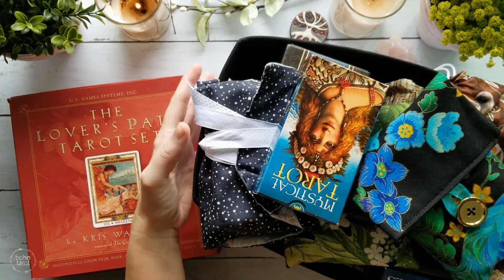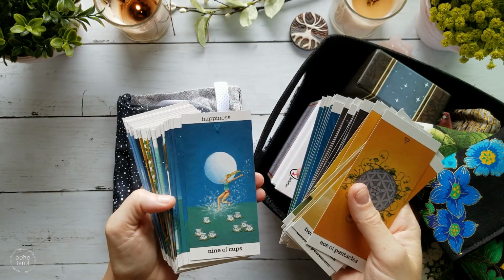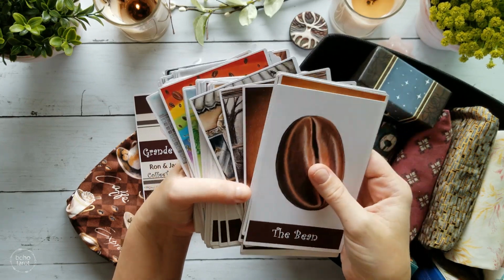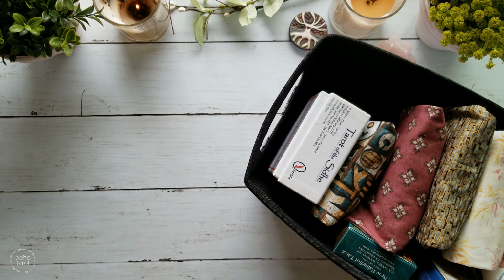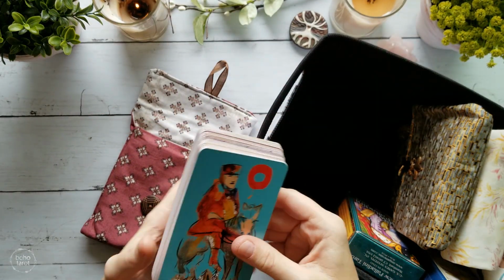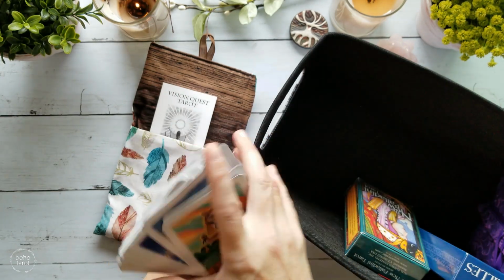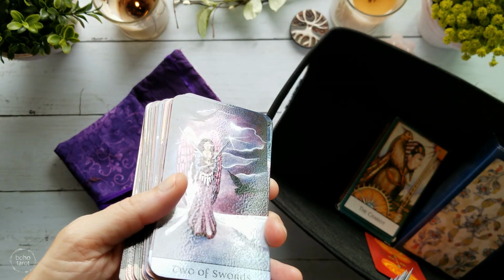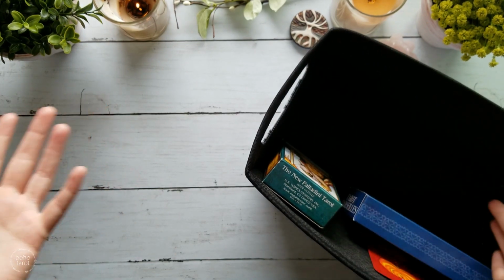My Deck Mod To-Do List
Join me for this rambly look at the decks in my to-be-modded basket (is that a thing? It’s totally a thing in my house!) These are the decks and projects that I hope you will be seeing over the next few months on my channel.

Decks Featured:

The Lover’s Path Tarot (newer edition)

The Mystical Tarot

Sun and Moon Tarot

Tarot of a Secret Forest

Anima Mundi Tarot

Tarot of the Sidhe

The Steampunk Tarot

The Paulina Tarot

Vision Quest Tarot

Tarot of the Trees

Crystal Visions Tarot

The New Palladini Tarot

Tarot de Marseille